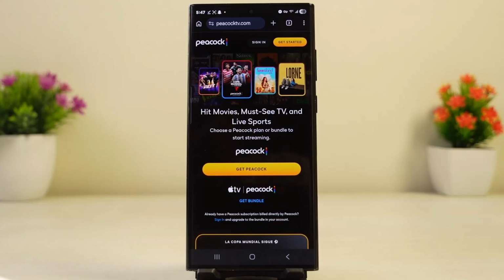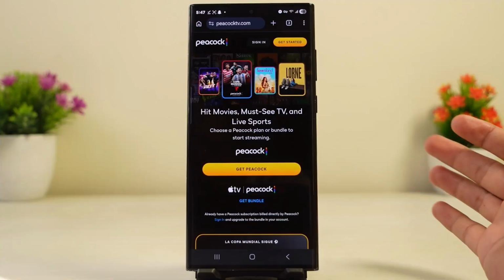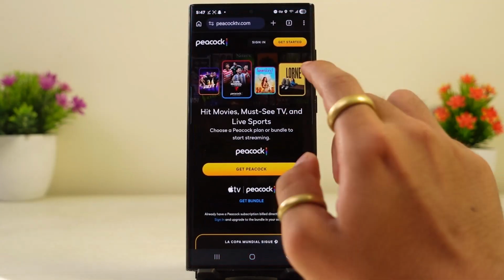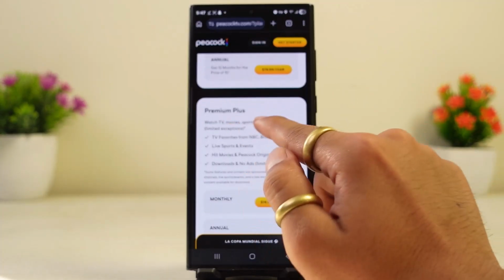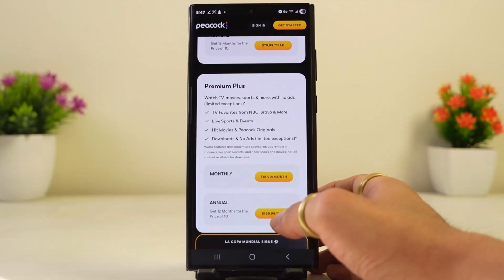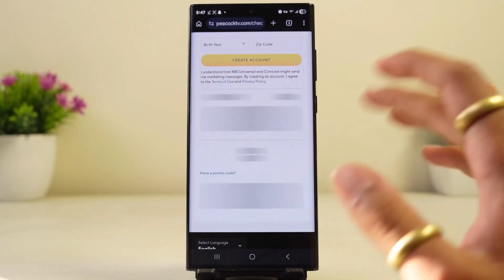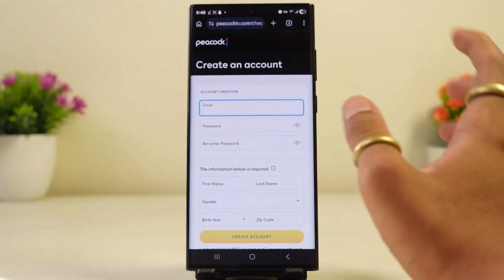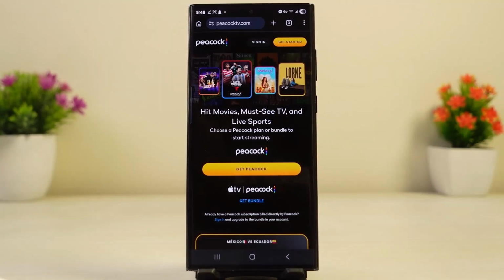How to Use Peacock Dolby Atmos Audio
Want to enjoy immersive Dolby Atmos audio on Peacock? In this video, you'll learn how to use Dolby Atmos on Peacock and what you need before you can access this premium audio feature.

This step-by-step tutorial shows you how to visit the Peacock website, upgrade to the Premium Plus subscription, and complete the sign-up process. After upgrading, simply sign in to your Peacock account through the app or web browser and select a movie or TV show that supports Dolby Atmos audio. As long as your hardware is Dolby Atmos compatible, you'll be able to enjoy enhanced surround sound while streaming.

If you're searching for how to enable Dolby Atmos on Peacock, upgrade to Peacock Premium Plus, watch Dolby Atmos content on Peacock, or fix Dolby Atmos not working on Peacock, this guide covers everything you need to know. Following these steps will help you experience richer, more immersive audio on supported content.

We hope this Peacock tutorial helped you set up and enjoy Dolby Atmos audio. If you found this video helpful, be sure to like, subscribe for more Peacock tips and streaming tutorials, and leave a comment below if you have any questions or need additional assistance.